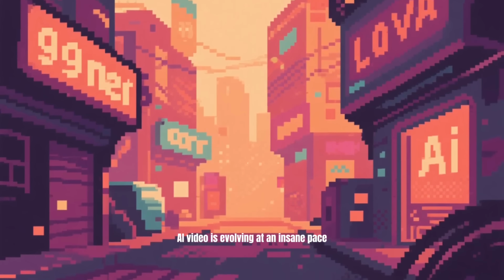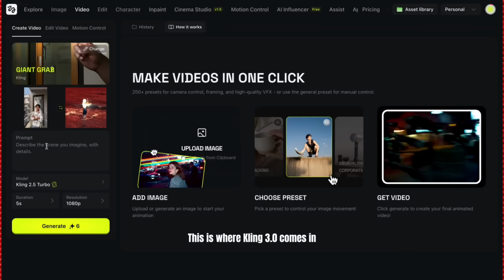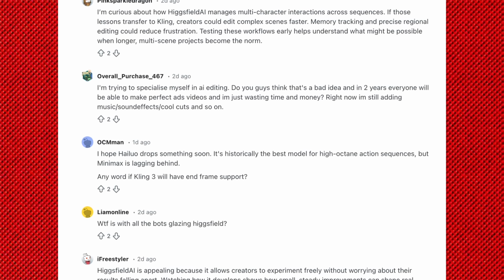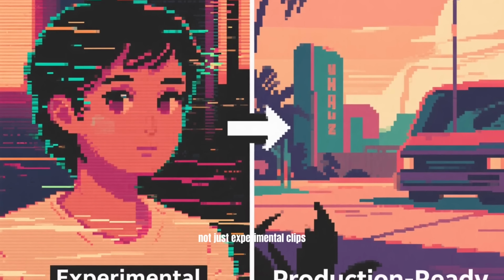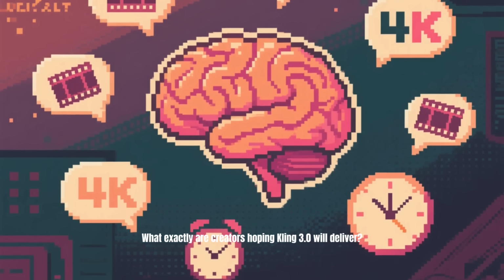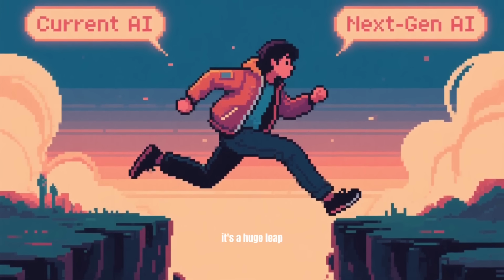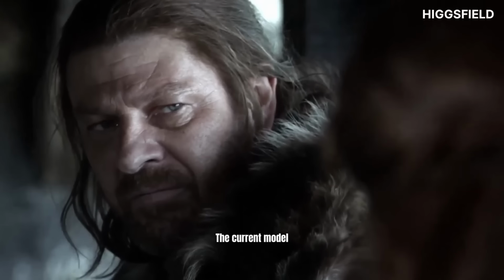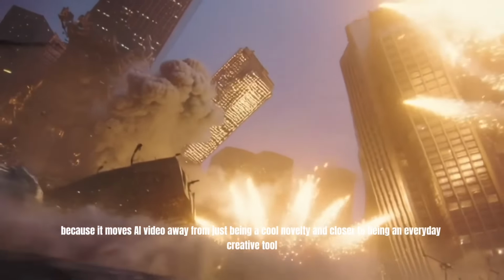Kling 3.0 Might Replace Other AI Video Tools… Here’s Why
Kling 3.0 is one of the most anticipated AI video generation updates, and creators are already talking about the powerful new features it may bring. In this video, we break down everything currently known, expected improvements, and community discussions around Kling 3.0 based on pre-release coverage and early insights.

We also take a quick walkthrough of the Higgsfield platform and show how it connects with Kling tools for AI video creation. If you're interested in AI video, free access tools, and the future of automated video generation, this is something you don’t want to miss.

Kling 3.0 is expected to improve video realism, motion quality, and prompt understanding — making AI video creation easier and more powerful than before. With Higgsfield offering access and updates, creators have a chance to explore these tools as soon as they roll out.